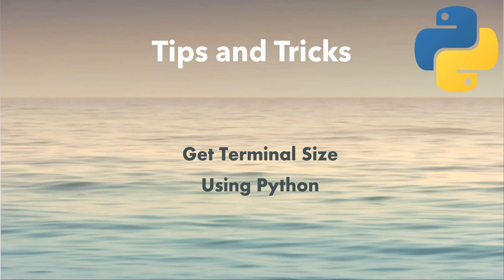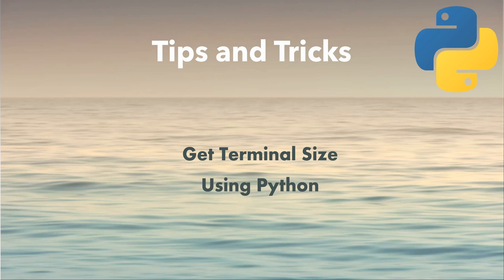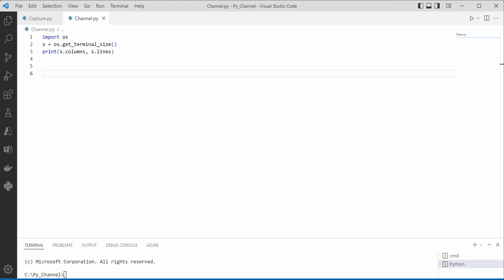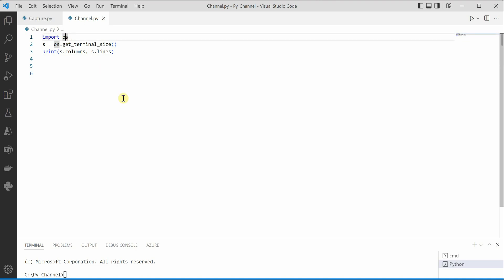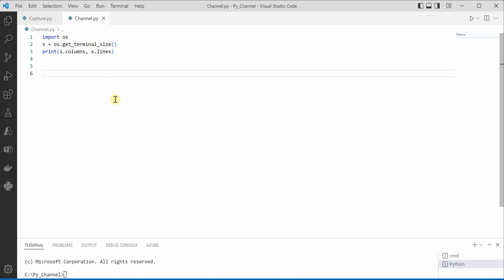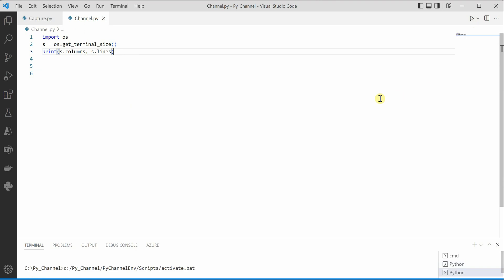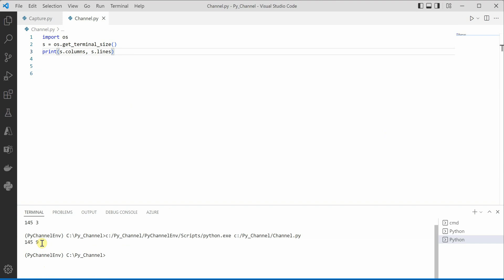Python Tip: Get Terminal Size Using Python